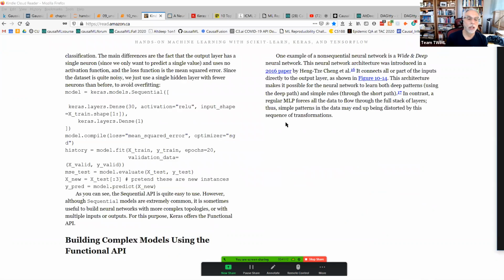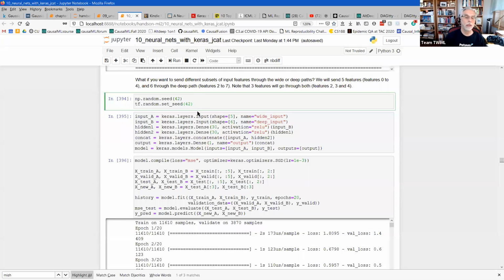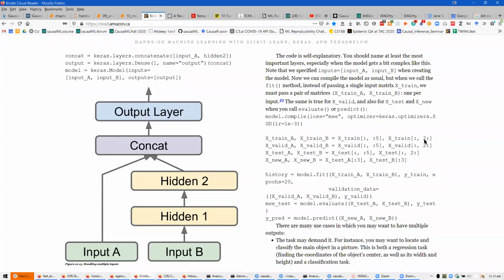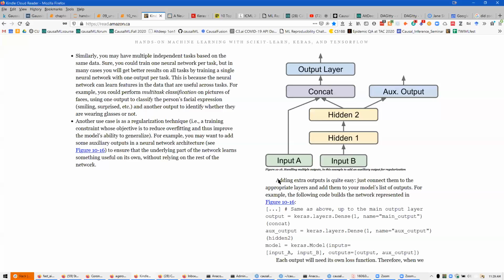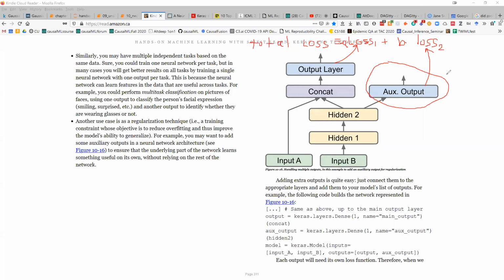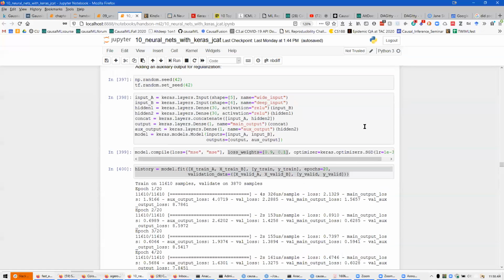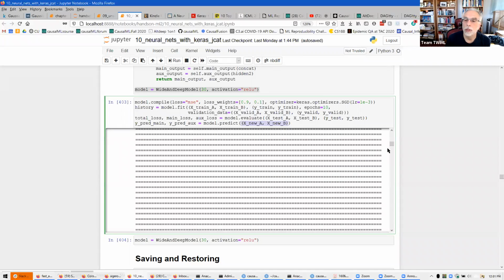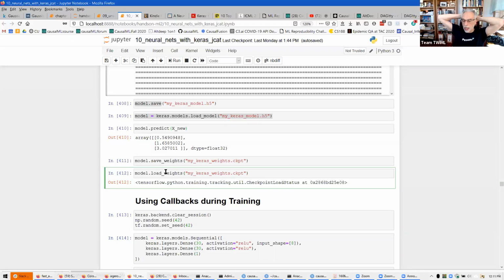TWIML Hands-on ML Meetup - 09/27/2020